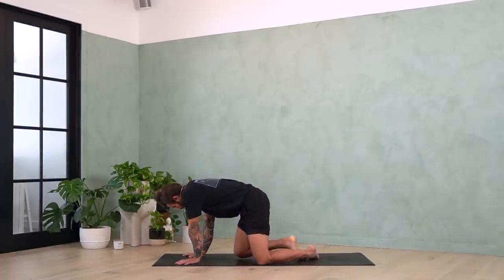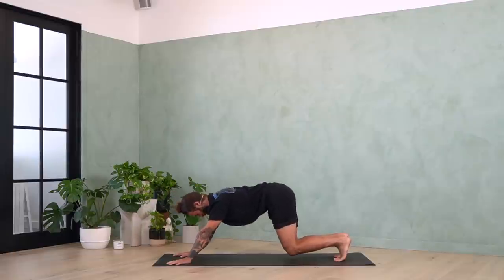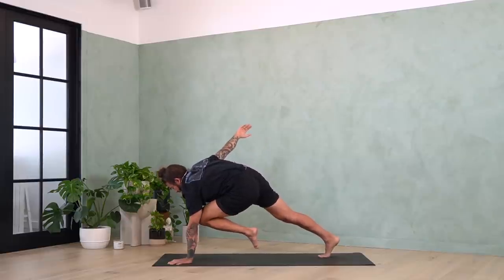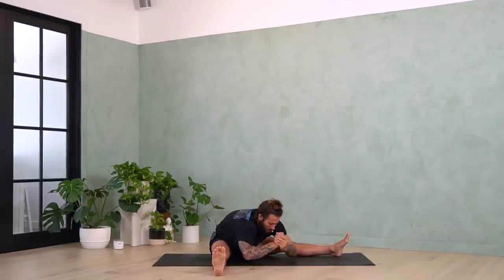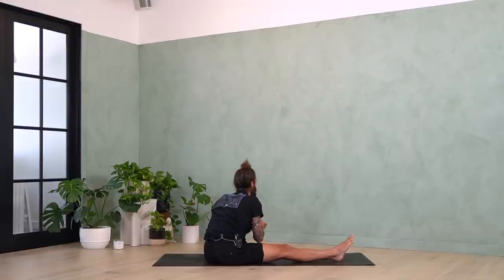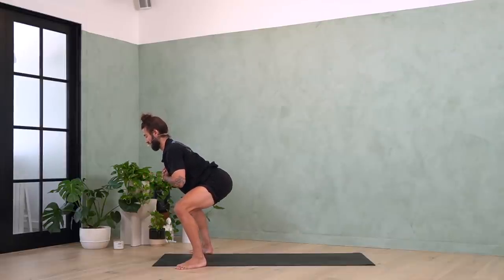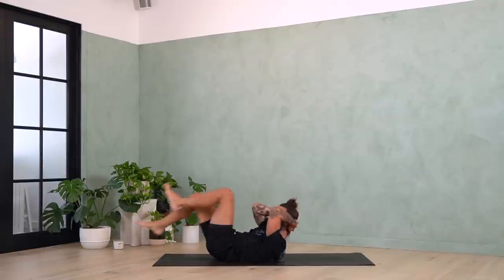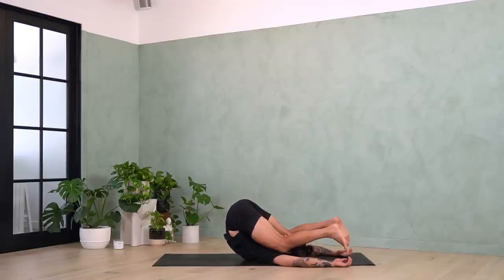Core Strength Vinyasa Flow with Patrick Beach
this is a practice style many of you have been requesting for a while! this vinyasa flow yoga class will help you build a ton of core strength. it is a great place to come back to for measuring growth and testing yourself. this class is filled with a variety of unique challenges that will keep you guessing and bring a little bit of joy to the journey. enjoy this session and let me know how it goes!